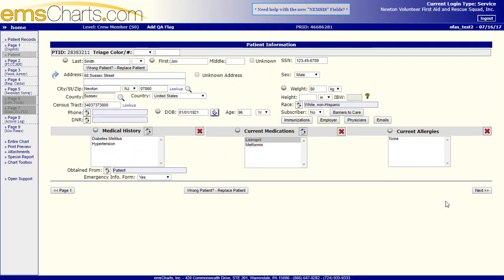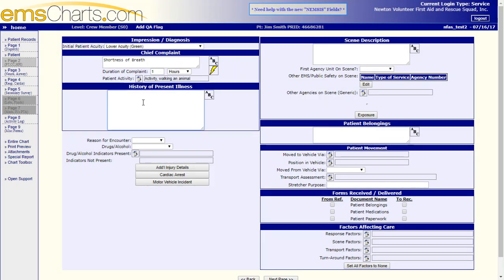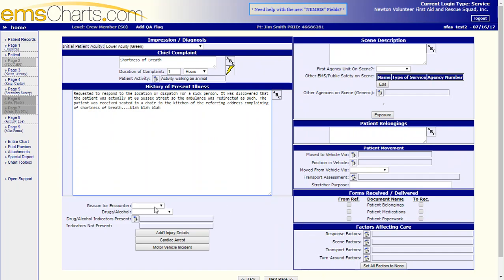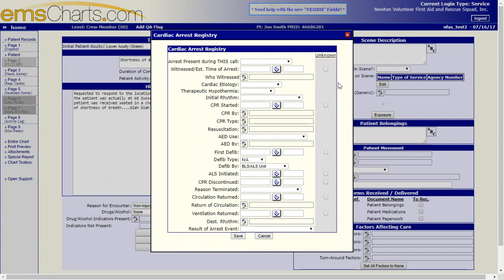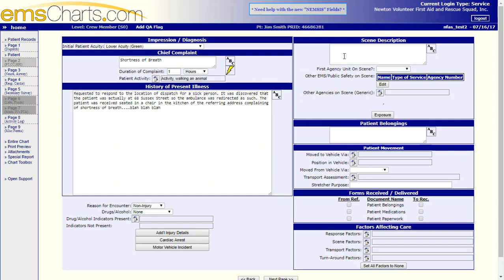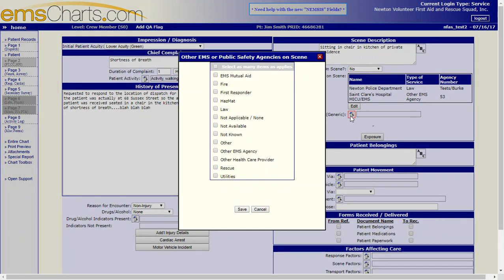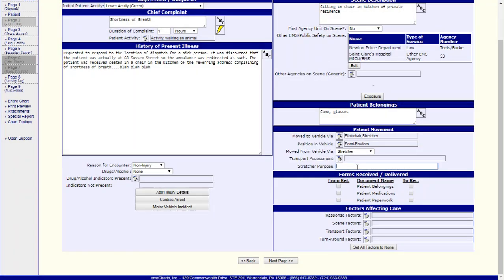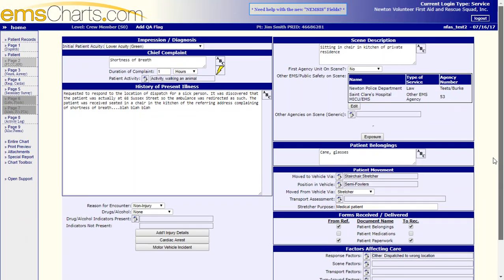3 - Page 2 CC HPI